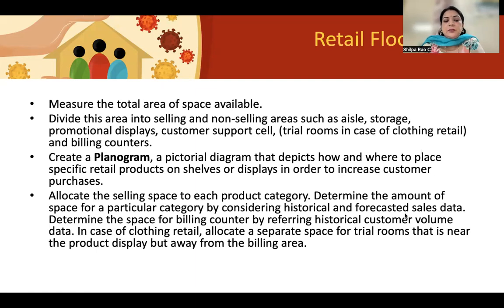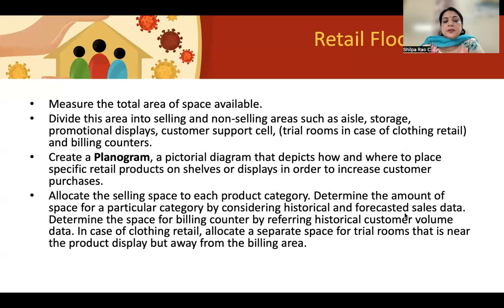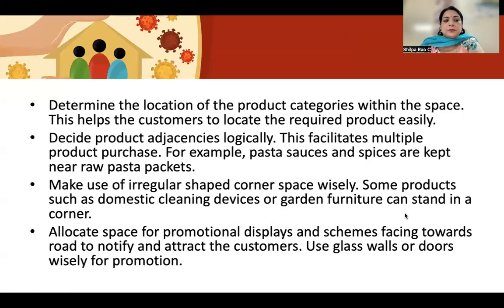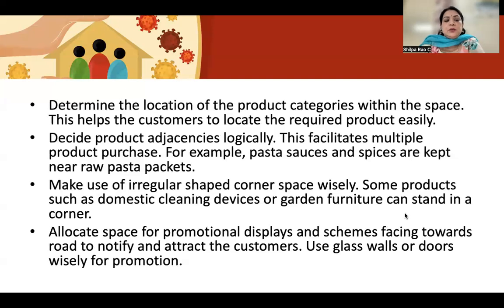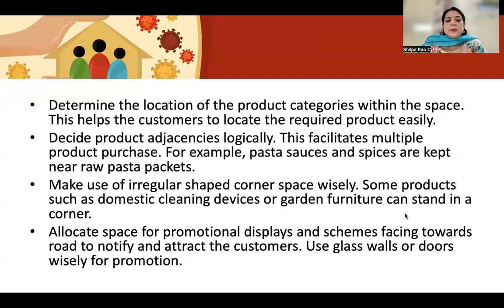Retail Floor Space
This video will help to understand the importance of retail floor space